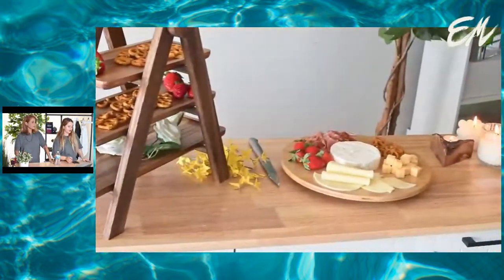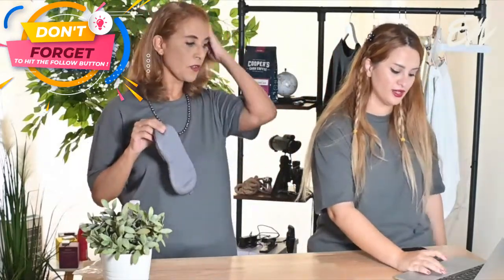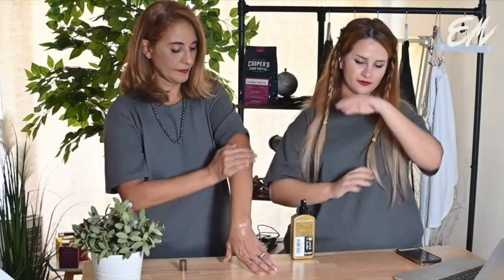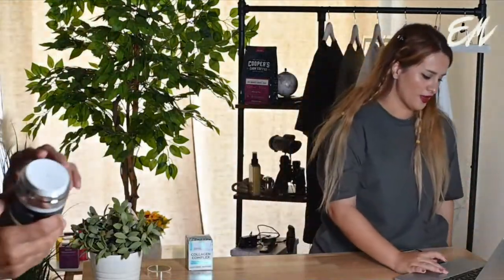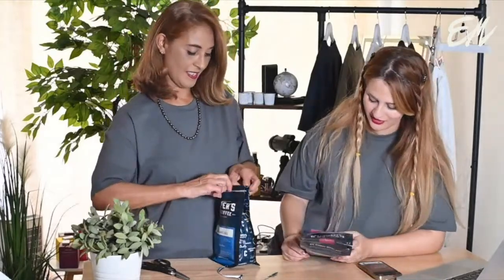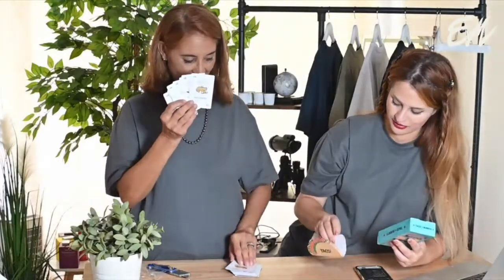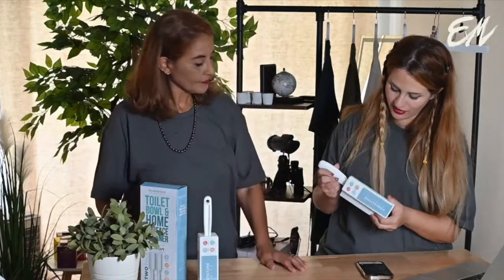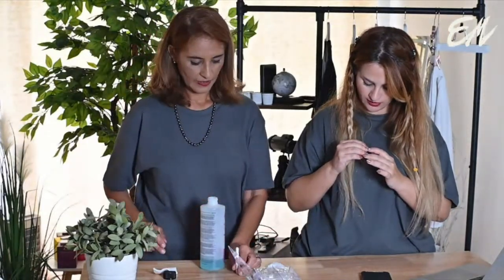Mother & Daughter Trying Products Live! + unboxings